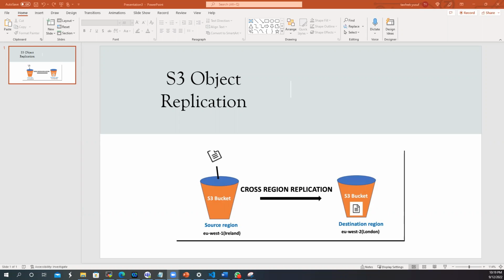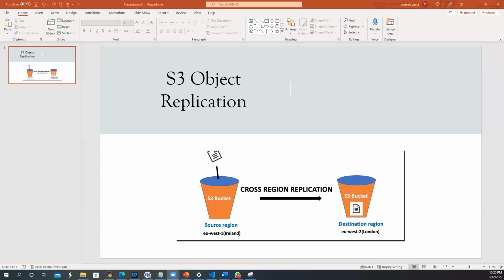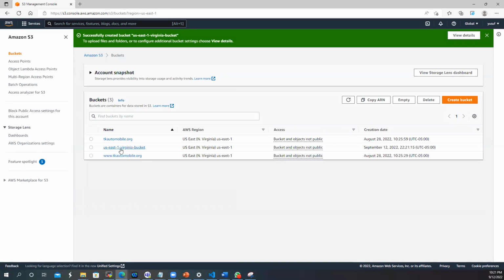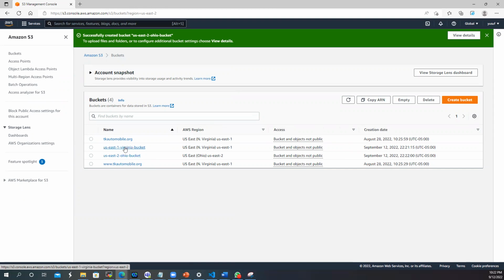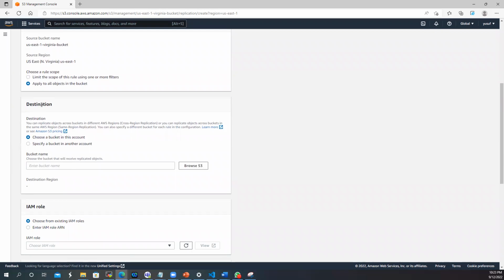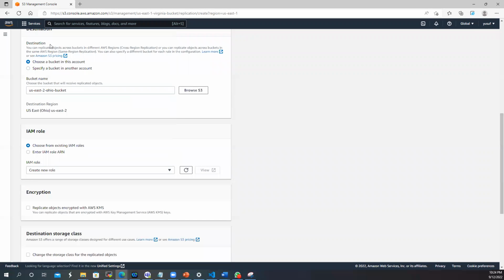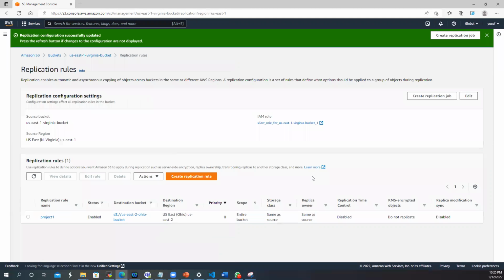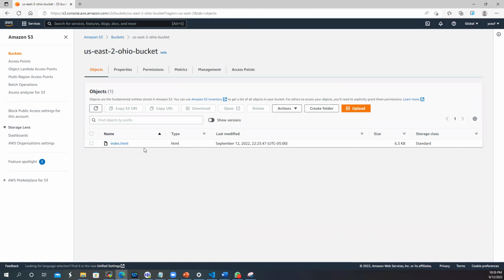S3 Object Replication (Cross Region Replication)